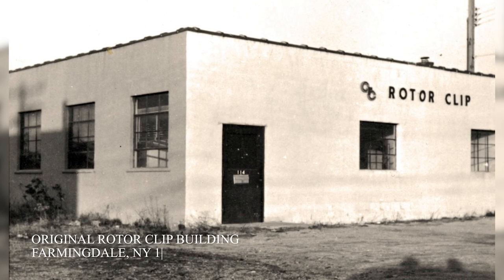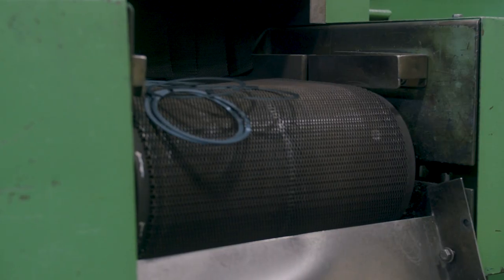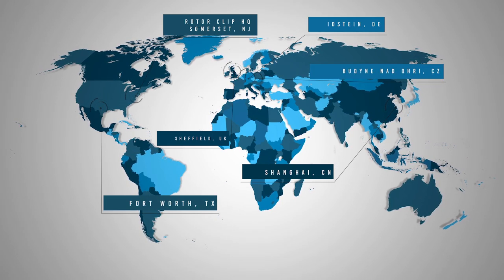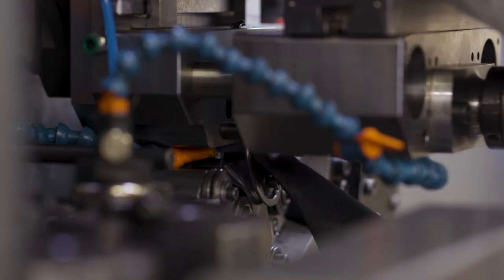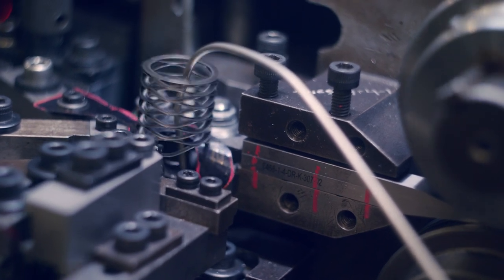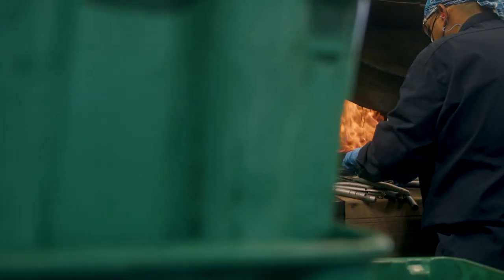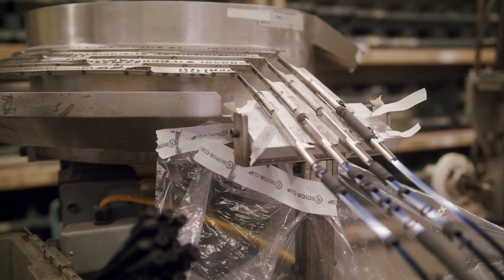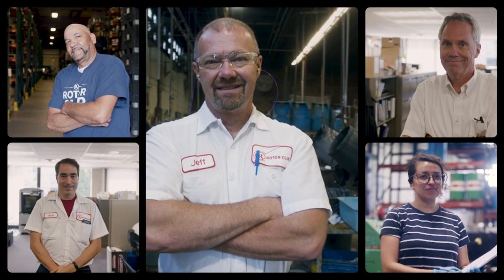Rotor Clip Retaining Ring & Wave Spring Capabilities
As the global leader in the production of Retaining Rings, Wave Springs and Hose Clamps, Rotor Clip is a vertically integrated manufacturer. We control the entire manufacturing process from the initial processing of raw materials to the design and fabrication of the final product.

With manufacturing in the United States and Europe, warehouses and sales engineering offices throughout the world, we are positioned to serve our global customers where they need us.

Rotor Clip is the only manufacturer of every retaining ring style. Whether you need a stamped or coiled product, our team is available to help specify the right product, in the right material for your application every time. Our full range of tapered section rings, constant section rings, snap rings, circlips and e-rings is produced on the latest equipment and we're able to provide in-house plating's and finishings to meet the most demanding application requirements.

With billions of parts produced and shipped annually, over 20,000 standard parts to select from and endless custom capabilities, our team of design, metallurgical and quality engineers is focused on providing Application Driven Solutions.